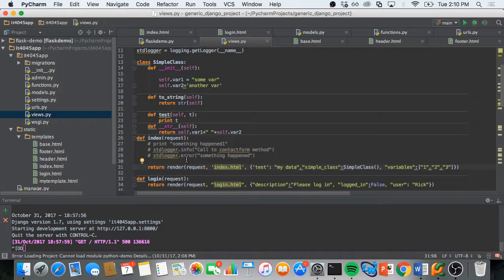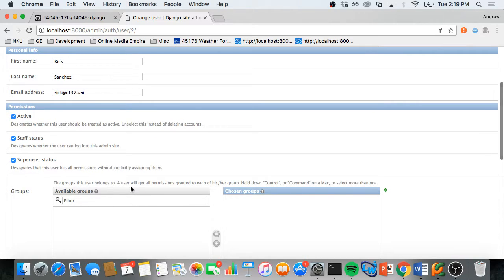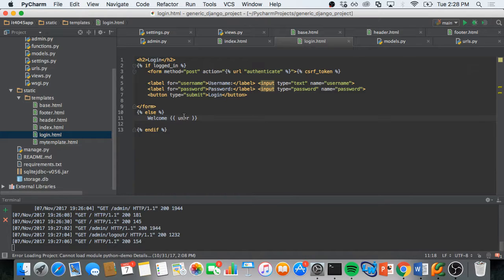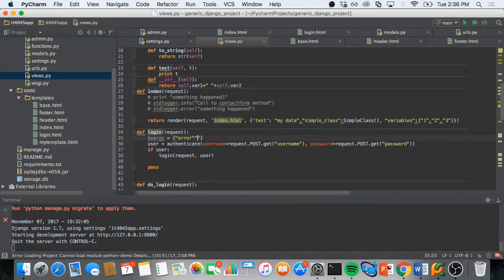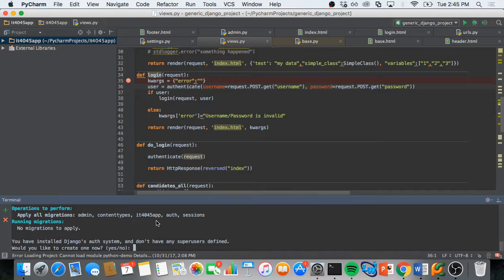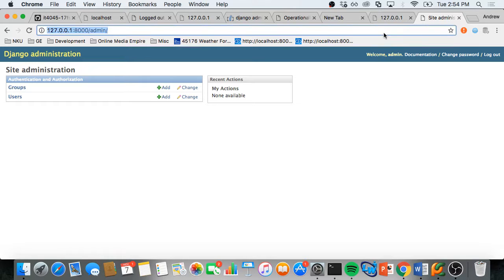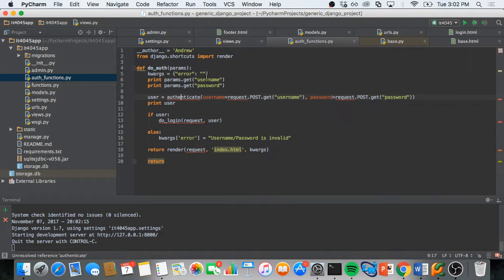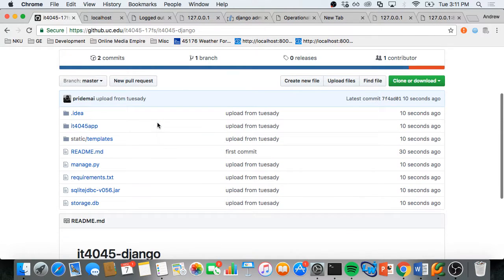Diving into Django Views